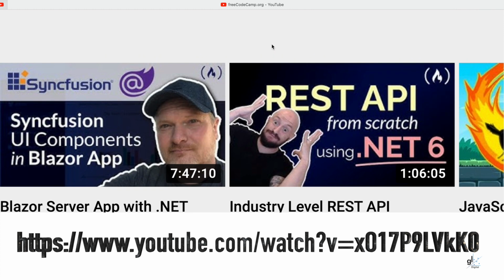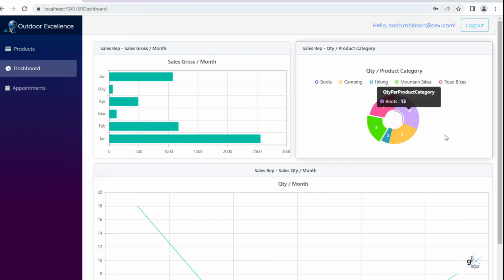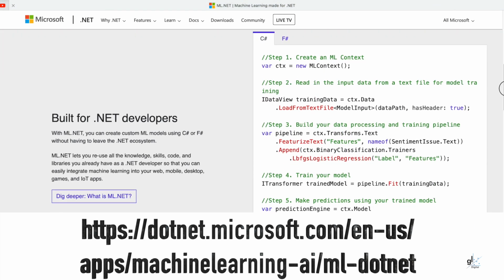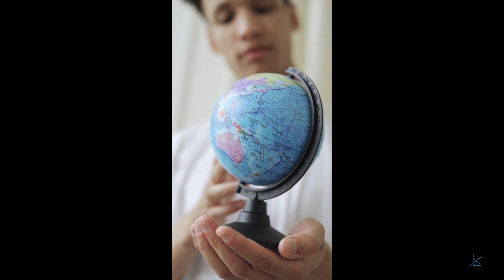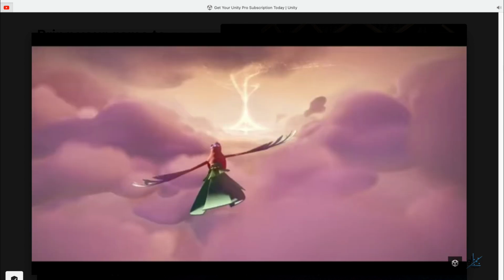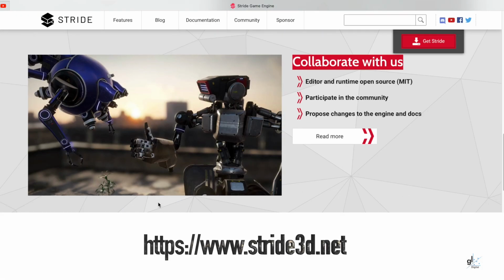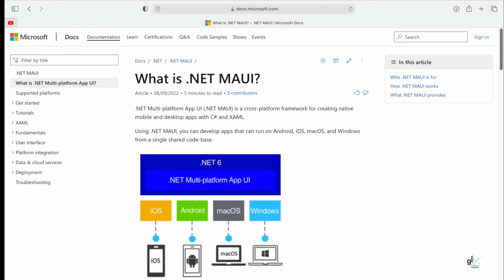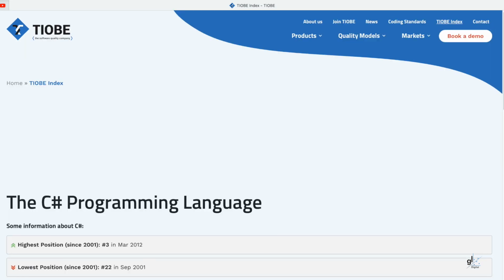My Top 10 Reasons to Learn C# in 2023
In this video I discuss my top 10 reasons to learn C# in 2023.

00:00 - Introduction
04:29 - C# is a Diverse Programming Language
08:52 - The Release of .NET 7 - November 2022
11:55 - The Unity Game Engine
13:14 - Stride - Game Engine
17:40 - .NET MAUI
18:22 - Blazor and Blazor Hybrid
19:17 - C# is a Cloud Native Programming Language
20:17 - Minimal APIs
21:10 - C# is an In-Demand Programming Language
21:51 - Conclusion

Brilliant
The first 200 people to sign up for an Annual Subscription

🪙 BitCoin
 12JZYMiRq5YRDN5R5zuyYt7jMN8eTpkgns